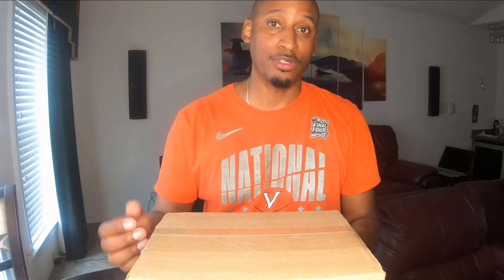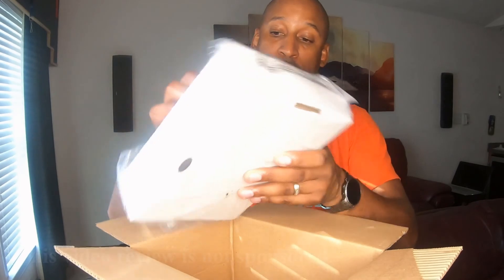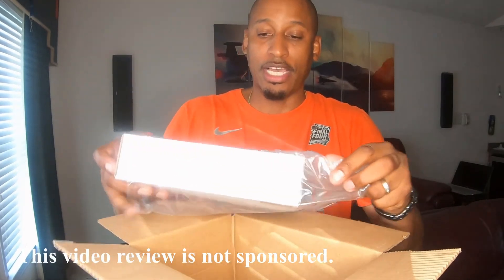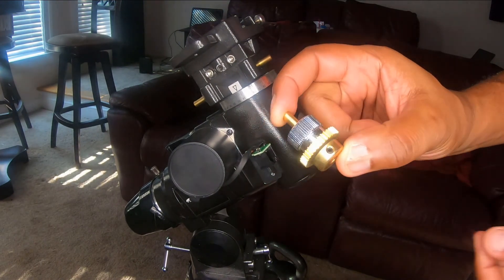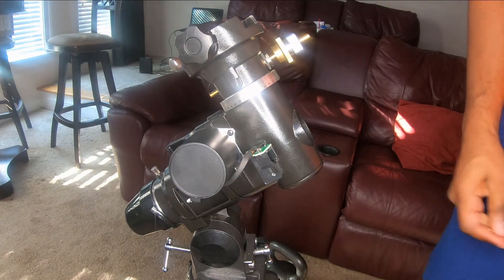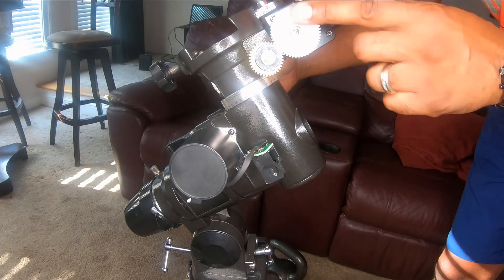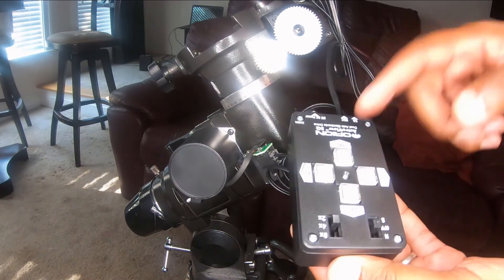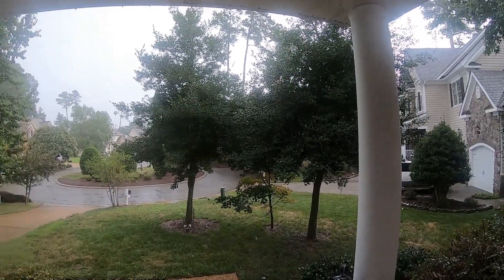How To Install The Orion EQ-3M Dual-Axis Electronic Drive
This is Part 1 in a 2 Part series.  The Orion EQ-3M Dual-Axis Electronic Drive is going to be part of a future DIY project for me.  In this episode, I show you how to install it on your Orion Astroview Mount and discuss the problem of the motor controller functioning for about an hour.  With this Dual Axis Motor Drive system I will be taking my first step towards creating a GoTo Mount.